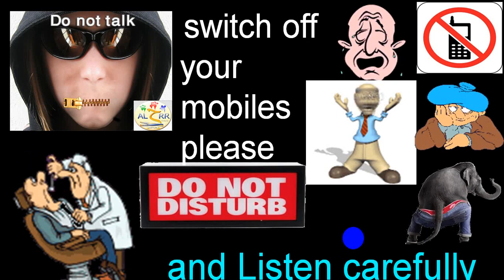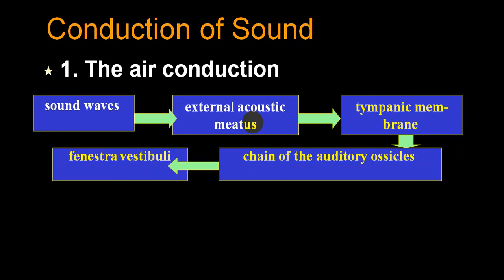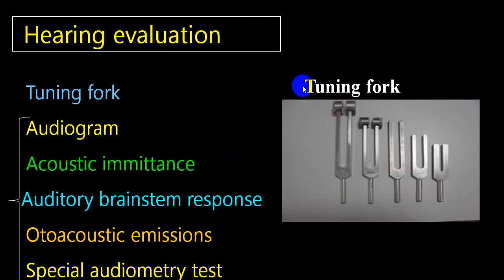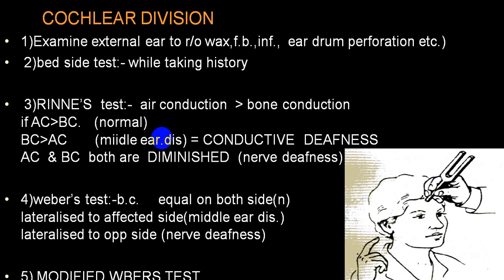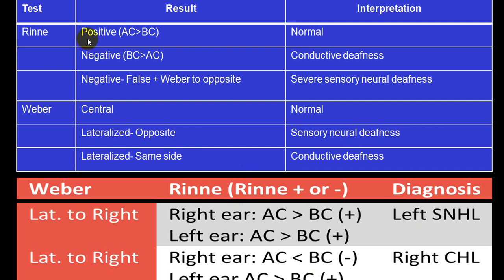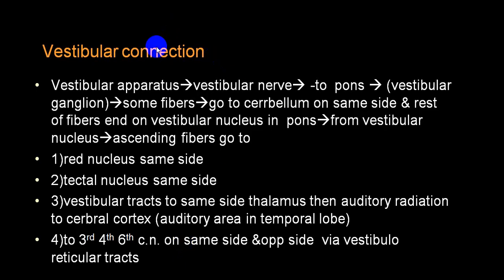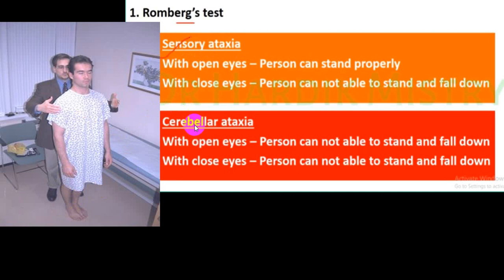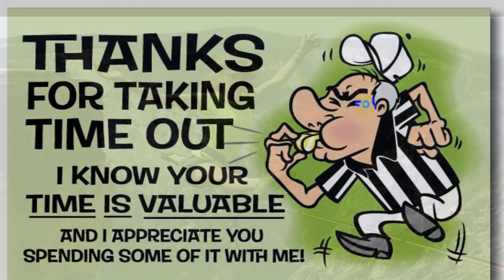ACOUSTIC OR VESTIBULOCOCHLEAR NERVE EXAMINATIONS 4TH YR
ACOUSTIC NERVE EXAMINATION IS VERY USEFULL FOR MAKING DIAGNOSIS OF INVOLVEMENT OF EIGHT C N PALSY.